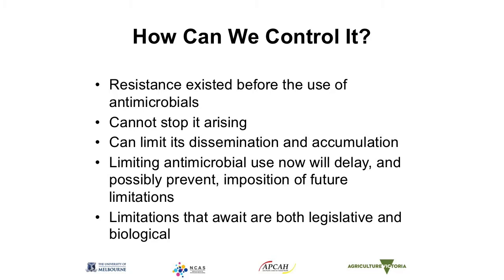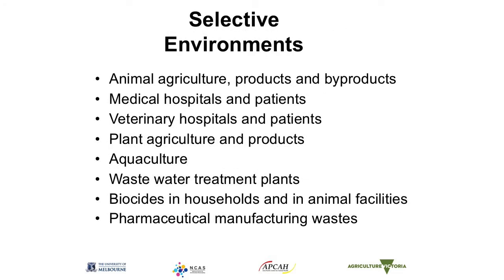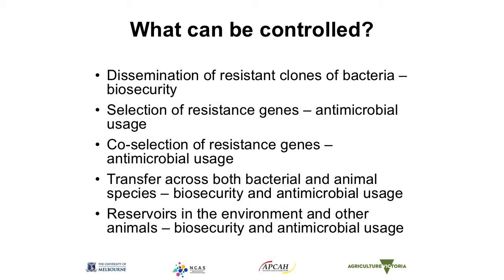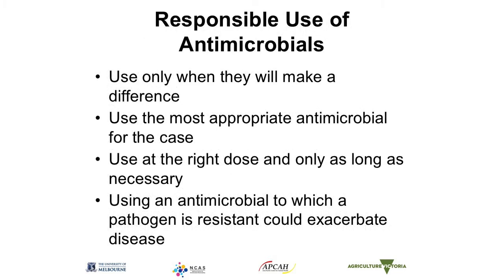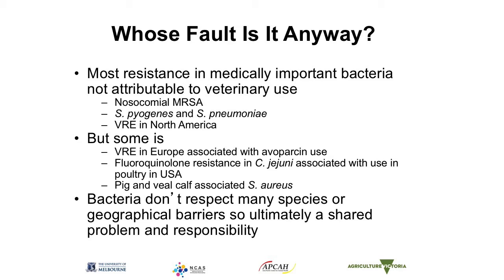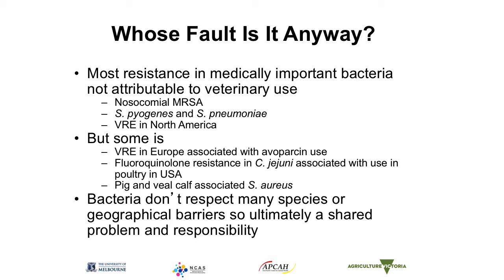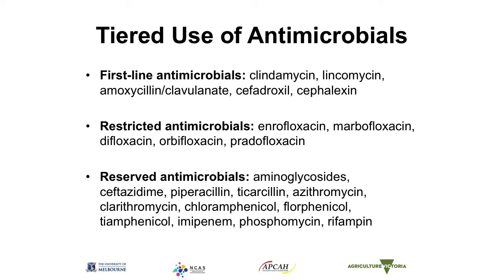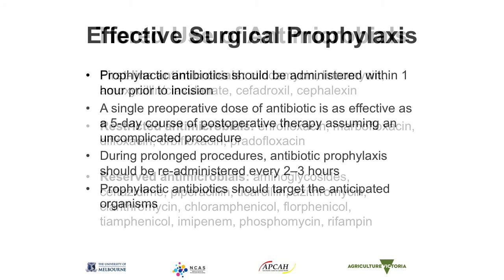Prof Browning Part 6 of 6: How can we control antimicrobial resistance